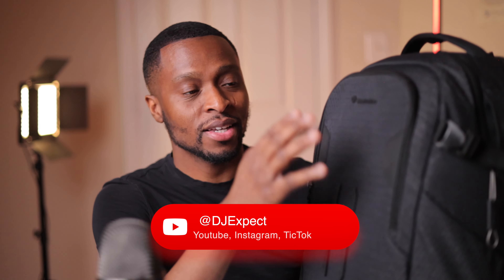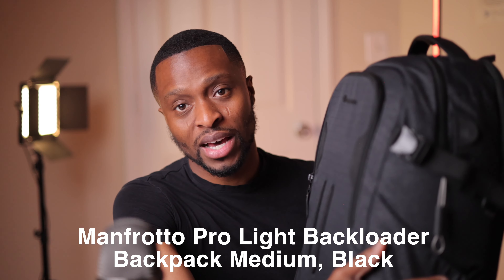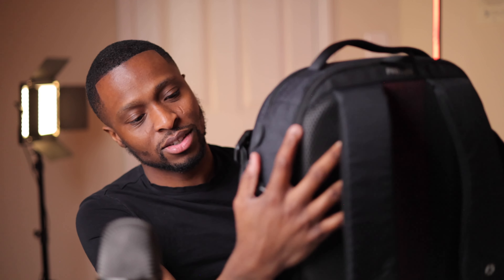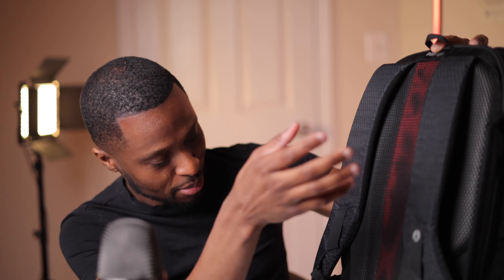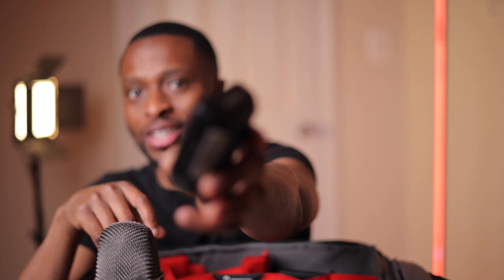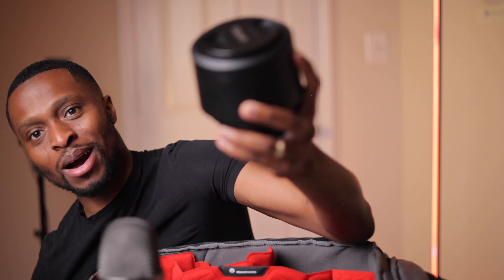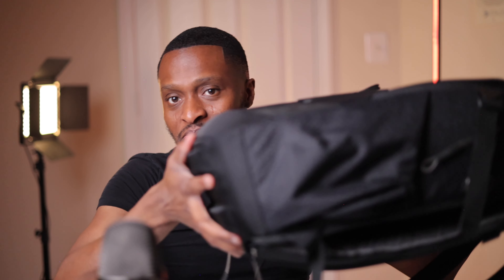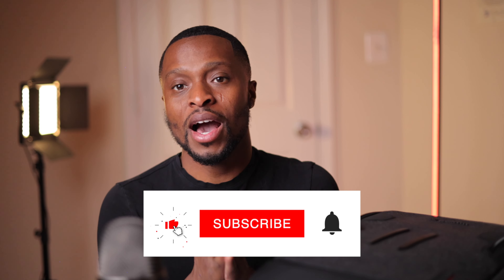THE BEST CANON LENS ARE IN THIS BAG!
This video is about what is my everyday carry in my camera , Many of the items in this bag are listed below!

PLEEEEAASSSEEE LIKKKEE COOOMMMEEENNTTT SUUUUBBBBSSCCCRIBE

camera bag

RF 85 1.2 Lens

RF 24-70 Lens

VND Filter

RSC 2 gimble

Peak Camera Strap